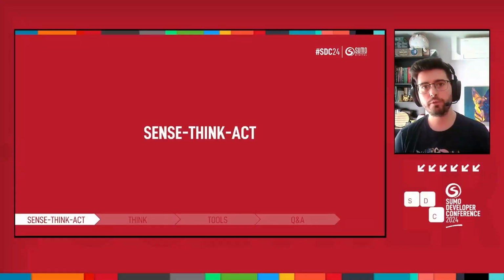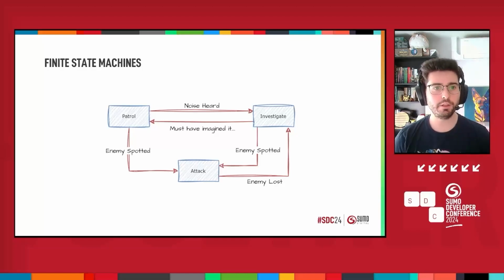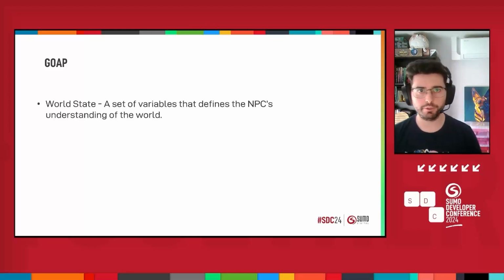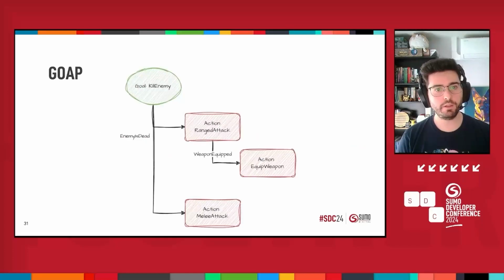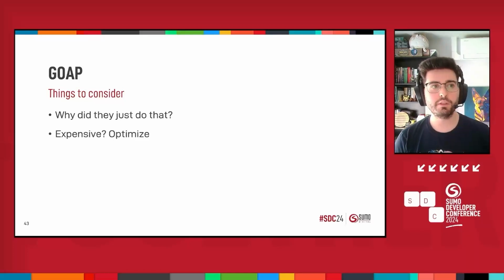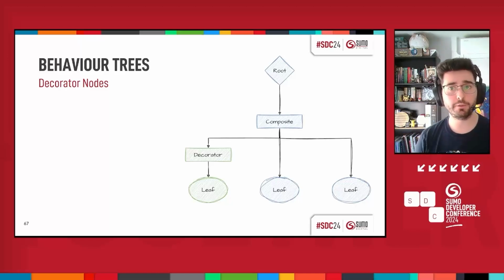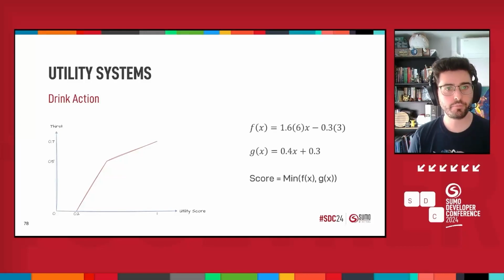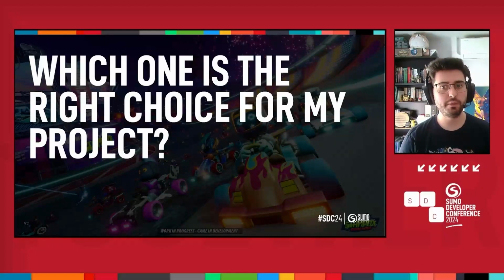The Game AI’s Guide to Decision Making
Speaker: Ricardo Barros

Summary: The way we architect our AI systems shape the way players interact with our game and enables designers to create unique experiences. Hence, it's fundamental to evaluate what architectures best suit our project. In this talk we’ll cover common AI decision making patterns, their strengths, weaknesses and examples of games they have been used in.

Key Takeaways:

- The Sense-Think-Act Paradigm

- Overview of existing decision making architectures

- Which architecture is the right one for your project

- Tools that you will need to debug your Agents